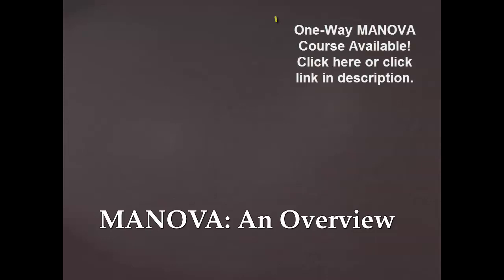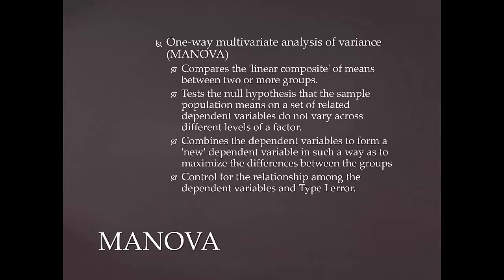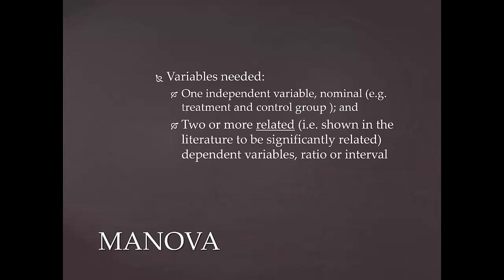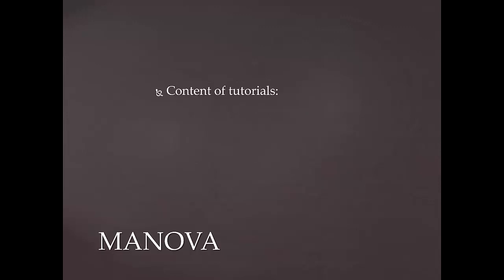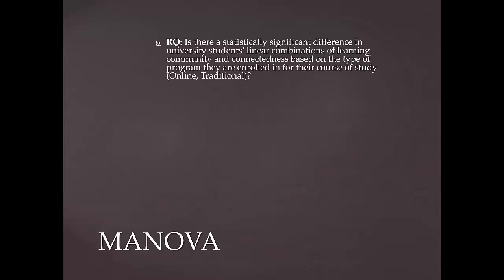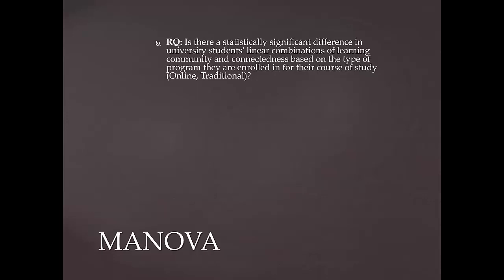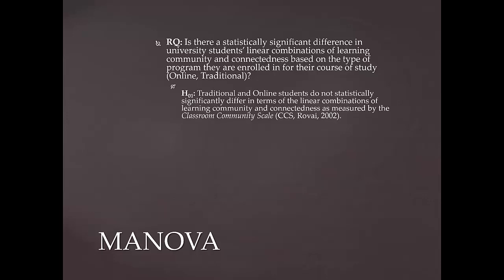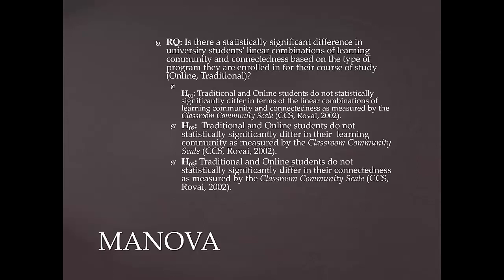One-Way MANOVA - Overview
This is lesson 1 in a 12-lesson course titled, "Conducting a One-way MANOVA Using SPSS".

Info on the One-Way MANOVA Course:
From assumption testing to hypothesis testing, you will learn how to use SPSS outputs to make conclusions and write a results section.

With over 90 minutes of hands-on, step-by-step video training, you’ll save hours (if not days or weeks) reading book after book trying to learn how to conduct a MANOVA.

Here’s what you’ll learn in the course:

Lesson 1: An Overview of the MANOVA and Research Problem
Lesson 2: An Overview of the Assumptions for a MANOVA
Lesson 3: Assumption Testing: Univariate Normality and Outliers
Lesson 4: Assumption Testing: Multivariate Normality and Outliers
Lesson 5: Assumption Testing: Linearity
Lesson 6: Assumption Testing: Multicollinearity or Singularity
Lesson 7: Assumption Testing: Homogeneity of Variance and Homogeneity of Co-Variance
Lesson 8: Running the One-Way MANOVA in SPSS
Lesson 9: Interpreting and Reporting SPSS Output: Descriptive Data
Lesson 10: Interpreting and Reporting SPSS Output: The One-Way MANOVA
Lesson 11: Interpreting and Reporting SPSS Output: Follow-Up ANOVAs
Lesson 12: Writing a Statistical Results Section for a MANOVA